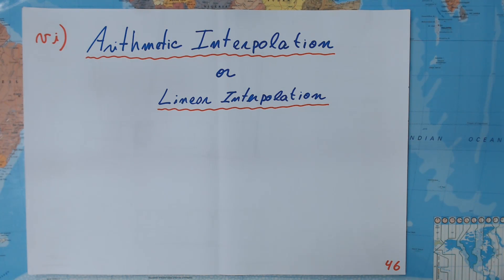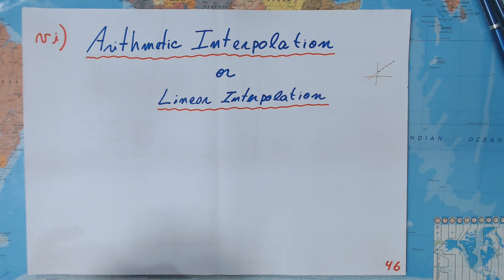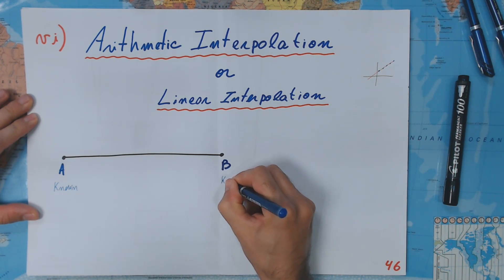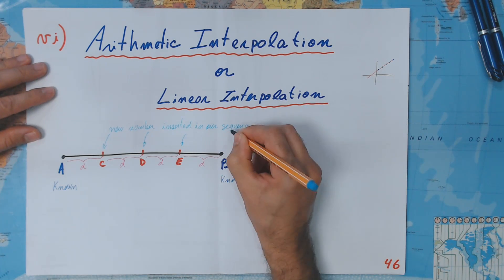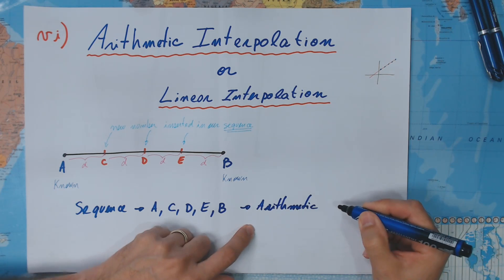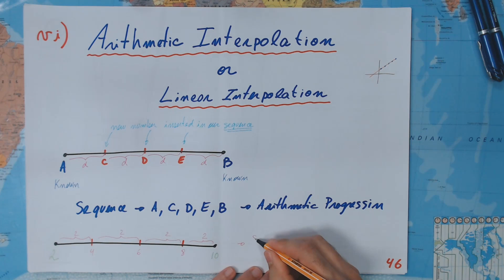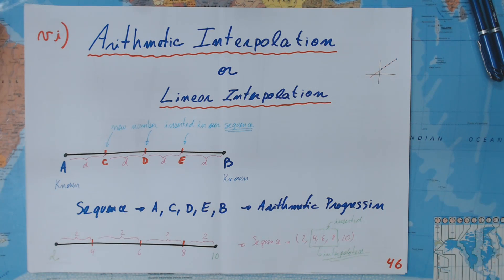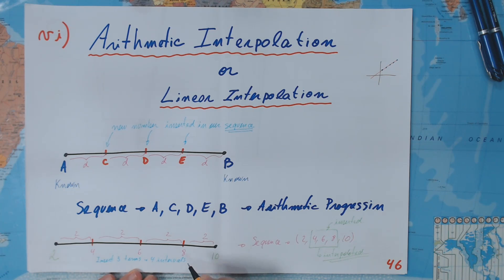PAGE 46-47) *THEORY* - Arithmetic Interpolation or Linear Interpolation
Now that we have just seen the principle of what is a sequence, let’s dive deeper and start to understand what is exactly an Arithmetic Sequence, or Linear Sequence. The next 40 videos will teach you everything you need to know about this kind of sequence. And remember: the theory itself is not difficult, it’s how to think about how to SOLVE the exercises that will give you trouble….There are some challenges for you among those videos. Let’s start, and ask me anything at the discussion.

                                 CHAPTER 1B:   ARITHMETIC  PROGRESSION  SEQUENCES

Next Chapter : Chapter 1C: Geometric sequences - not yet recorded.